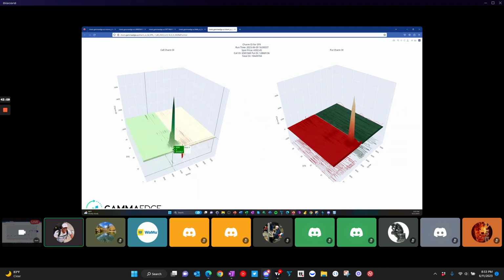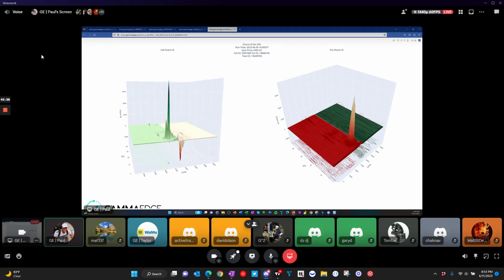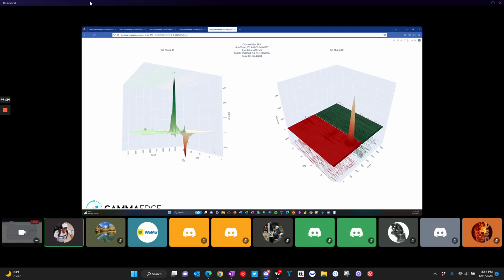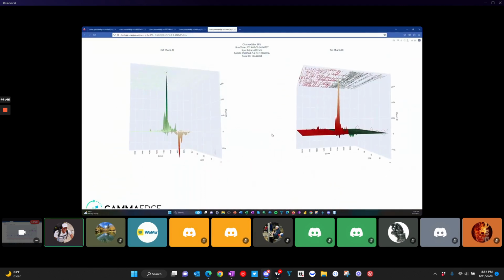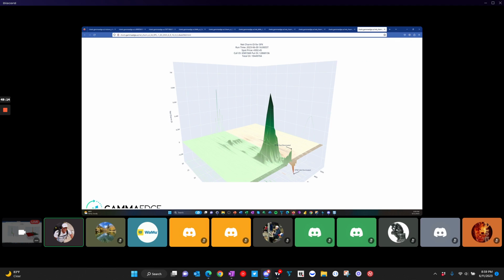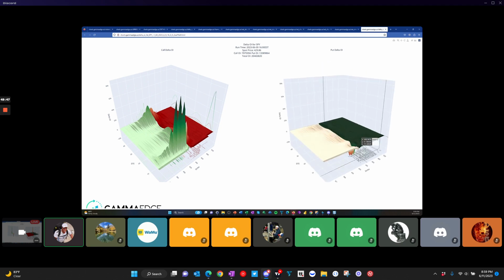Discussion on Charm & Delta for SPX, SPY, QQQ | GammaEdge Open Mic 6.11.2023